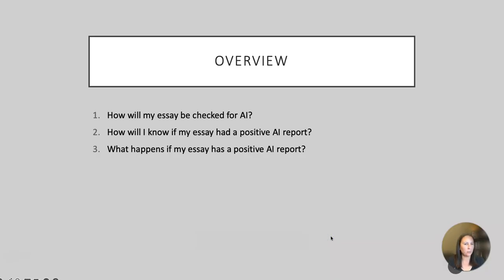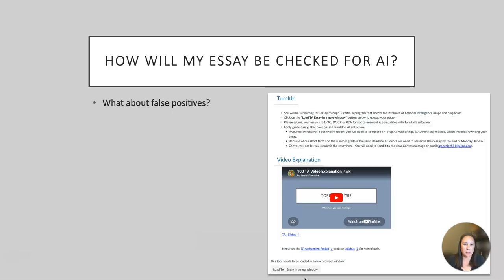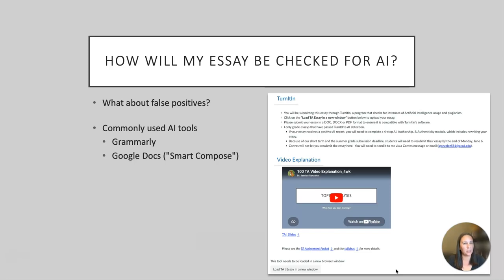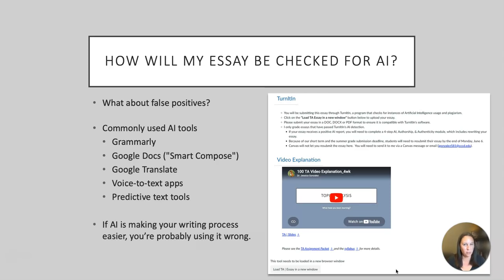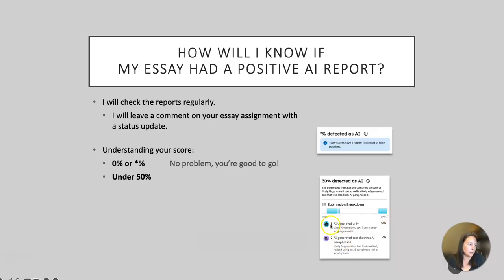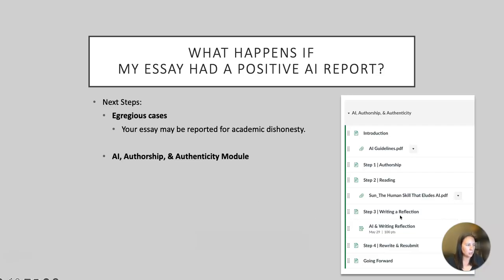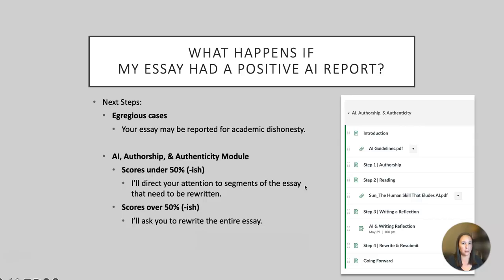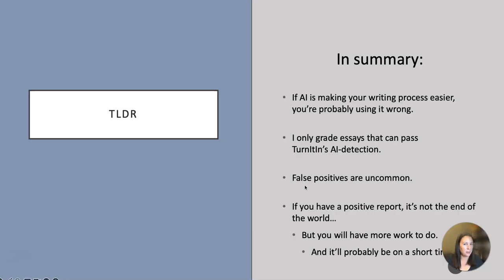AI Detection in Writing